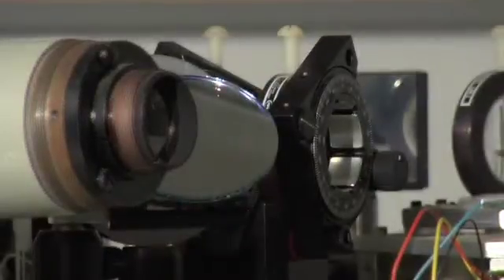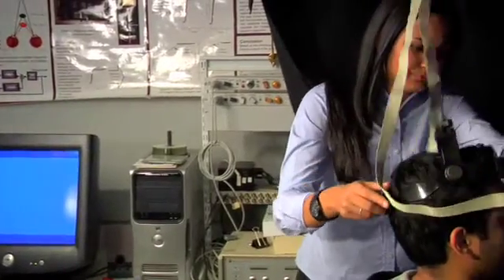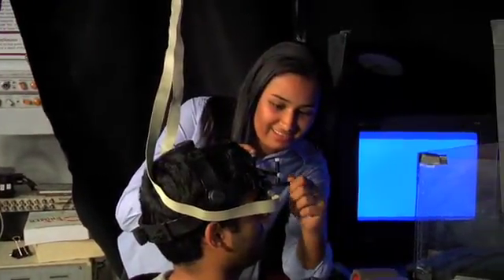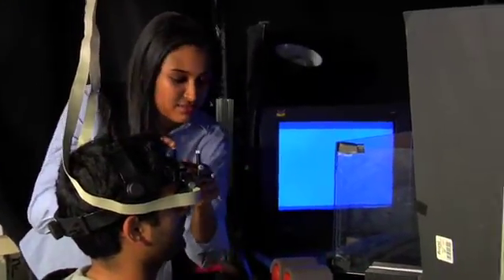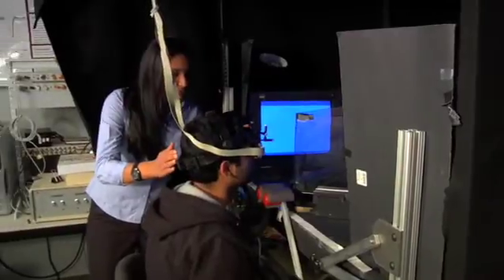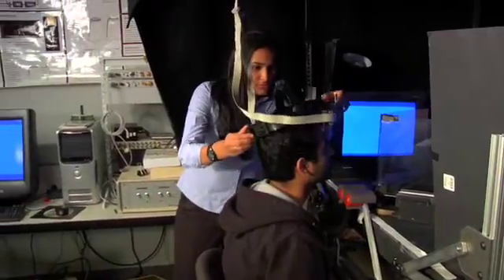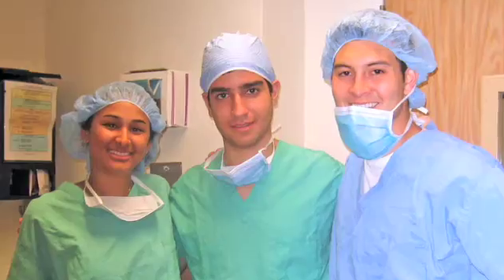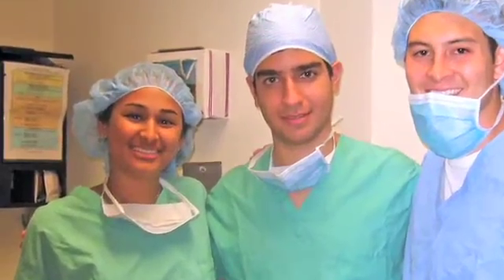NJIT Innovations - Crystal Kania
Crystal is a first-generation American college student.  Her parents were born in India but she grew up in Livingston.  In her words, she has a passion for eyes and she has done vision research with Professor Tara Alvarez, a prominent researcher in the field.  The research she did in Professor Alvarezs lab was so successful that Crystal presented two papers on her research: one at Harvard Medical School and the second at Browns Medical School.  Given her passion for vision research, Crystal wants to specialize in ophthalmology.